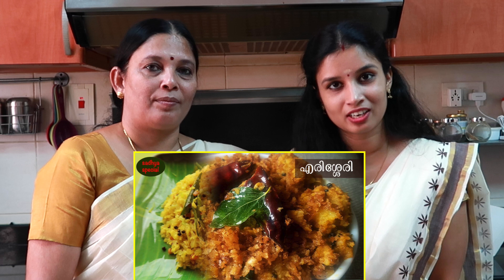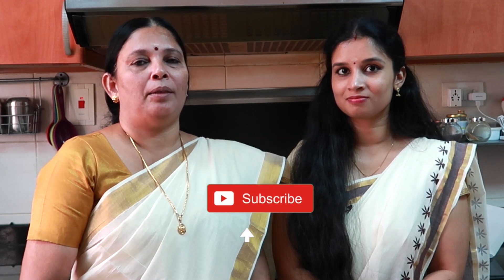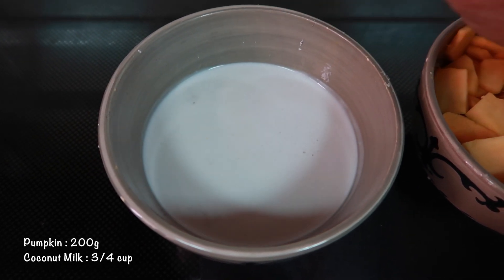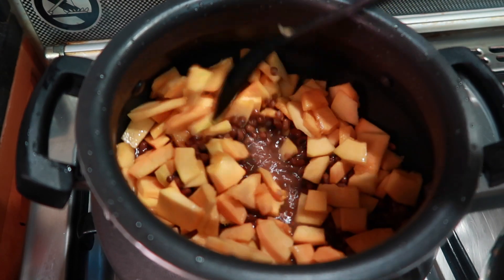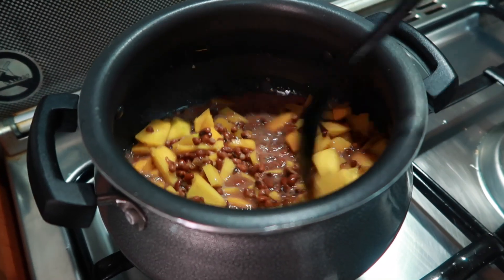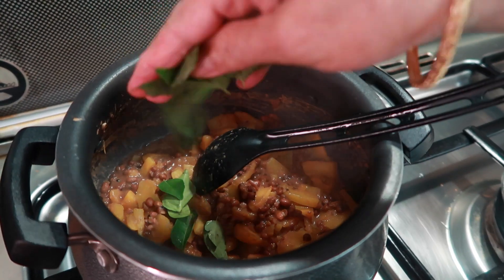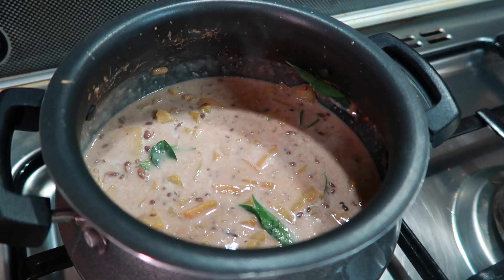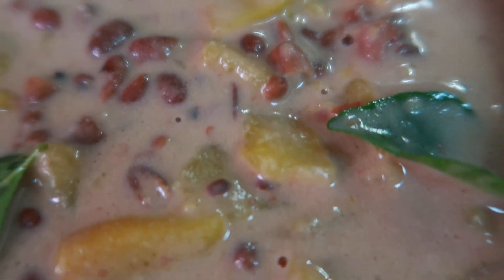Olan Recipe | Mathanga-payar olan recipe| Onam-Vishu special Recipe | Recipe#6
Hello friends

I thought to put in my effort to have all the Vishu Sadhya episodes in one one place which will help all the newbies as well as those who are interested to try out different recipes to cook a wonderful Vishu Sadhya. So here is mine and my mothers take on 11different dishes that you could prepare.  Hope you all like it.